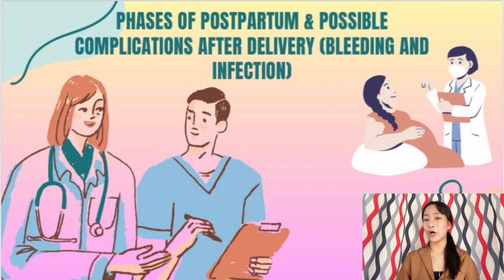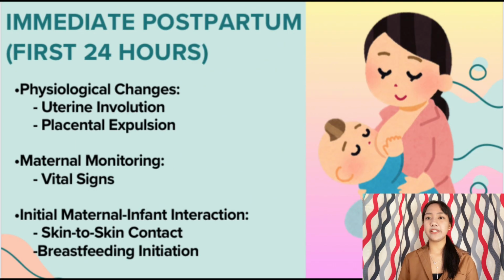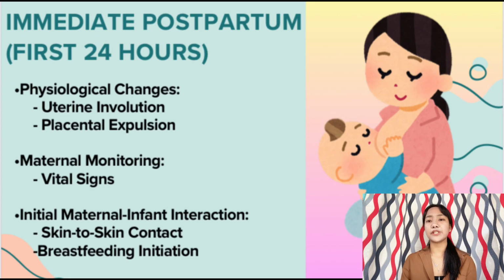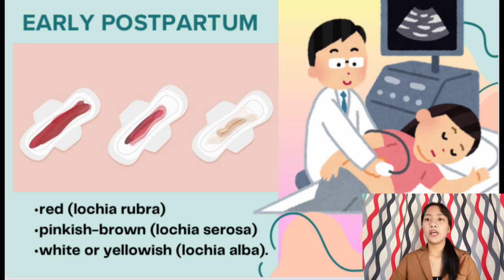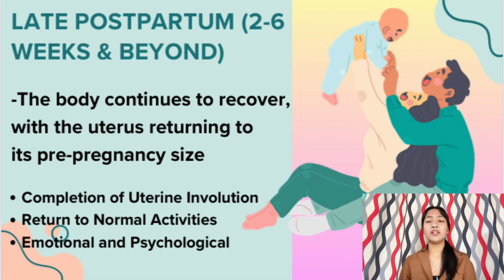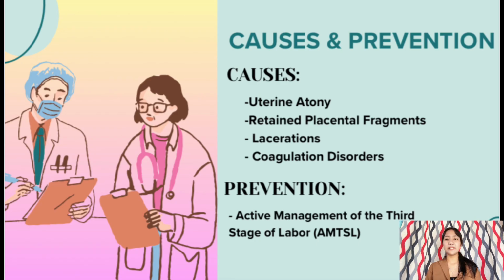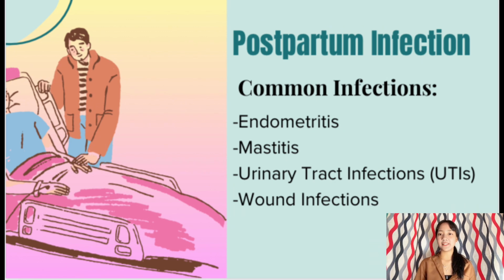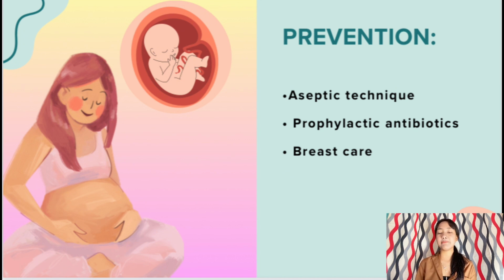Phases Of Postpartum and possible complications after delivery.